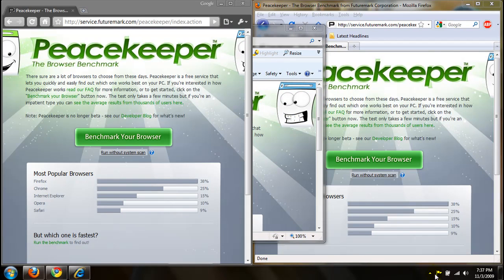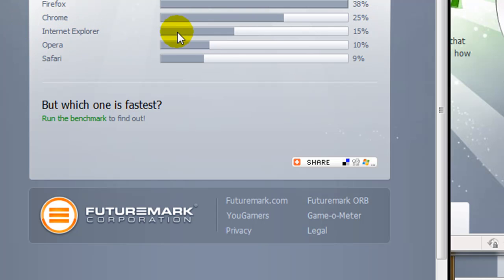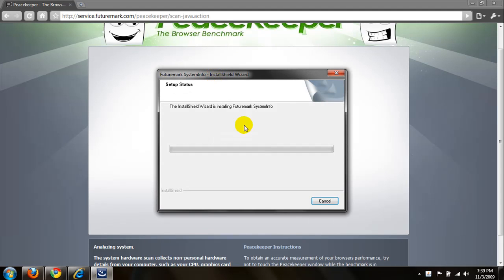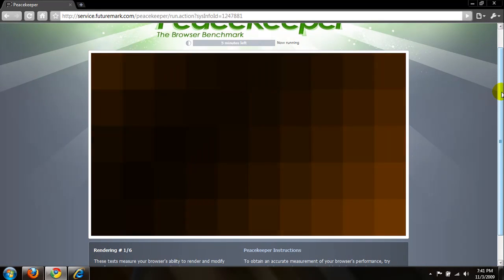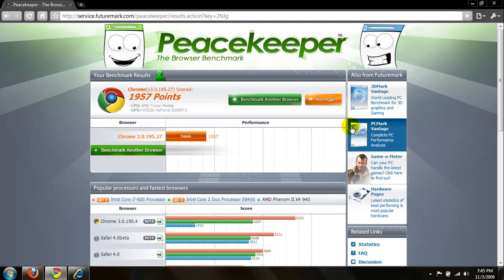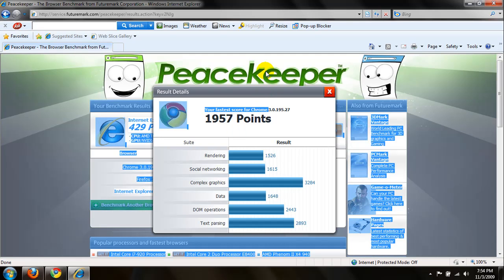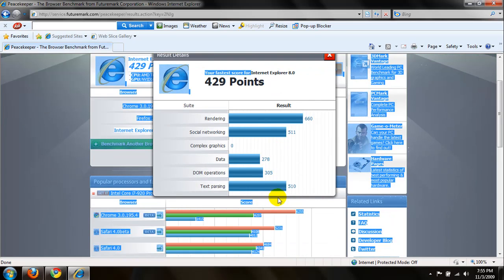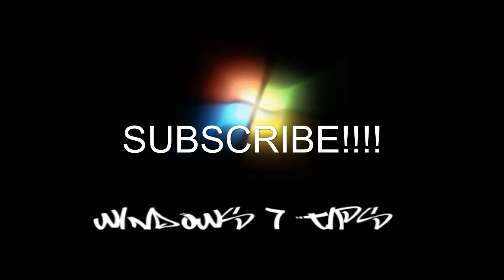Browsers: Which is Best? FireFox?Chrome? IE8?